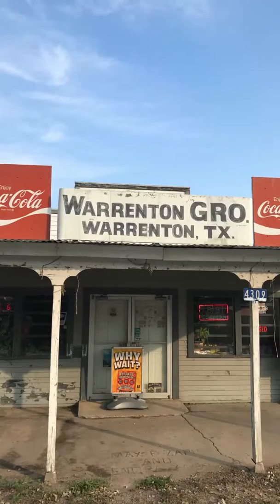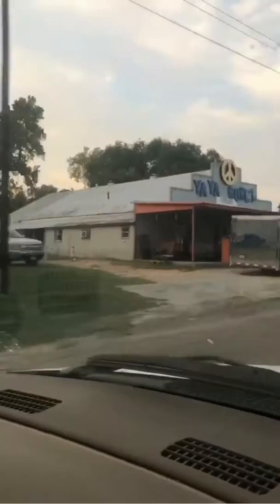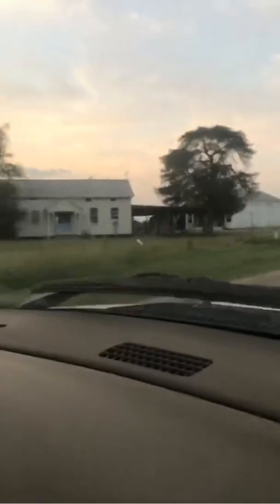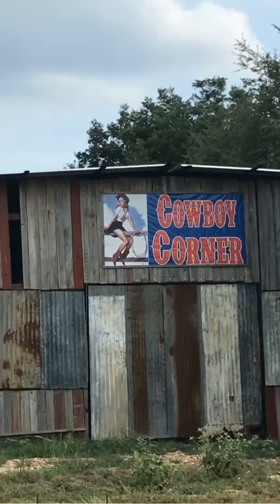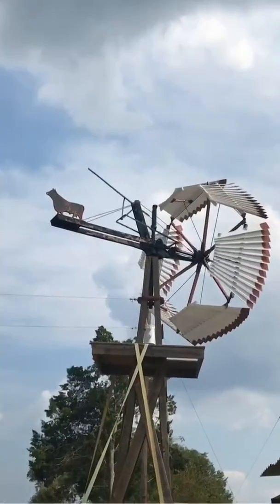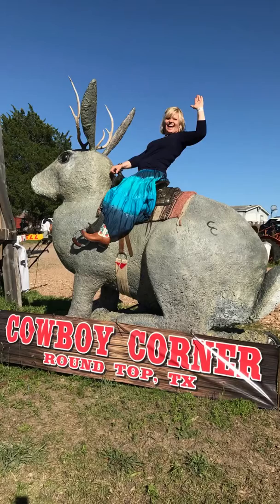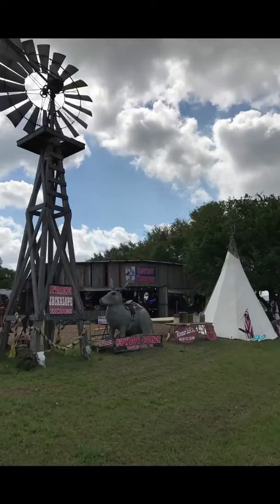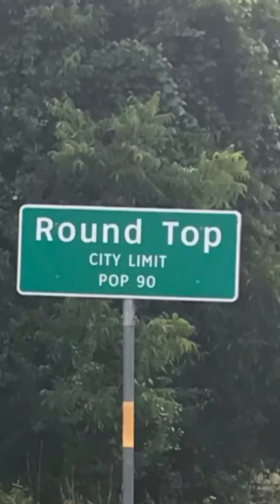Warrenton, Texas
A look at Warrenton after the storm!